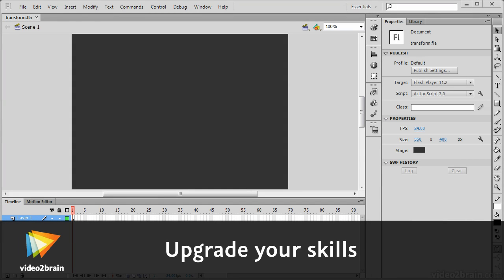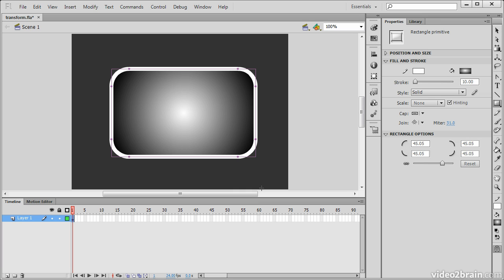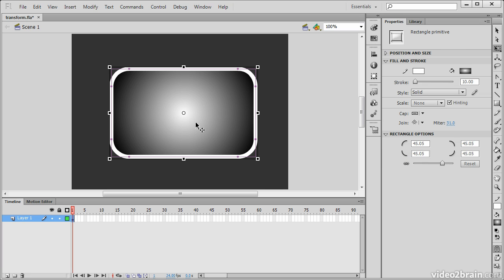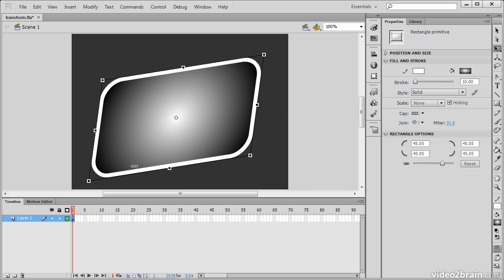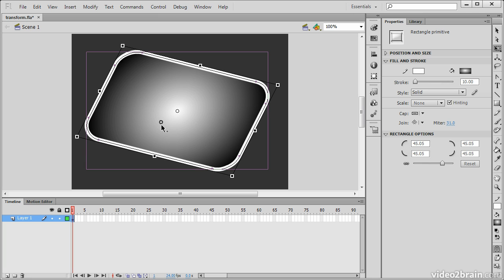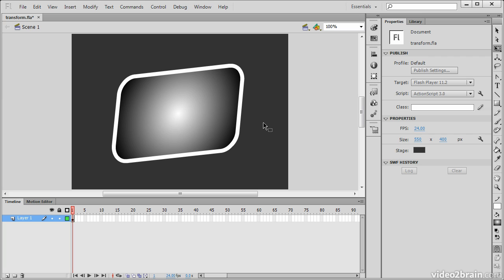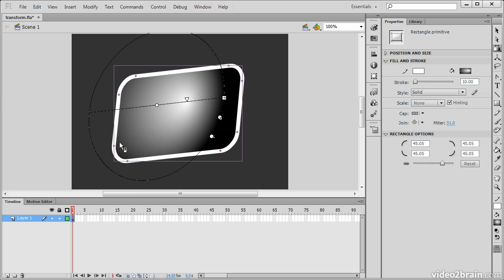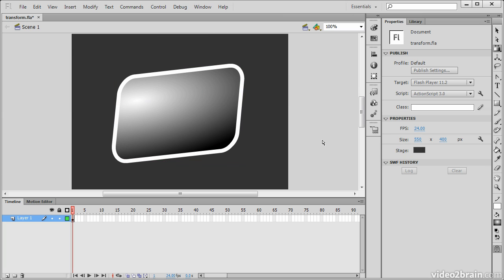Adobe Flash CS6: The Free Transform and Gradient Tools 24 Learn ByVideo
Adobe Flash CS6 The Free Transform and Gradient Tools